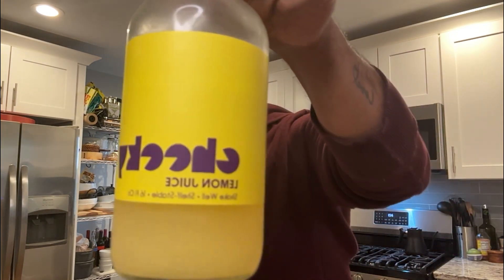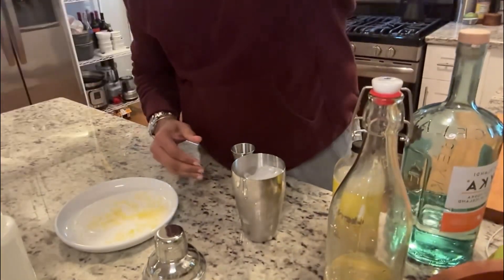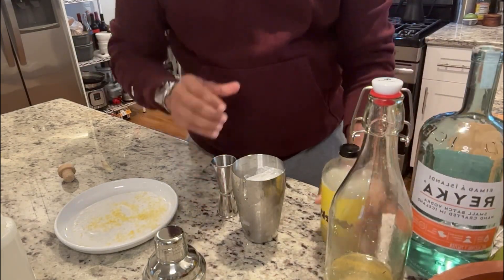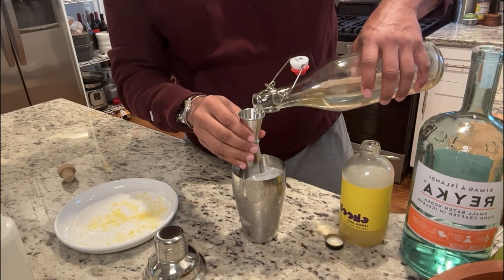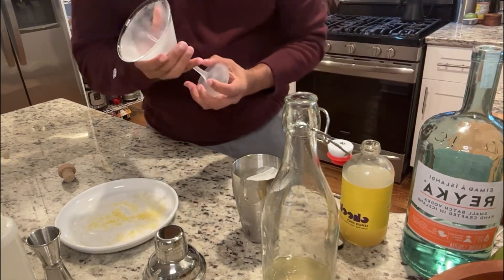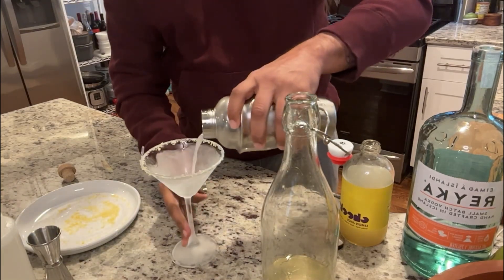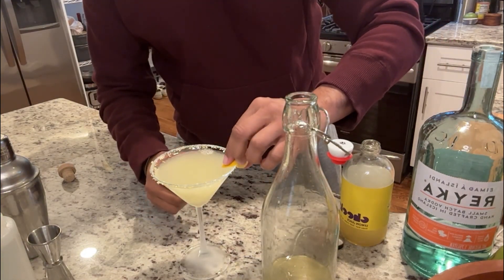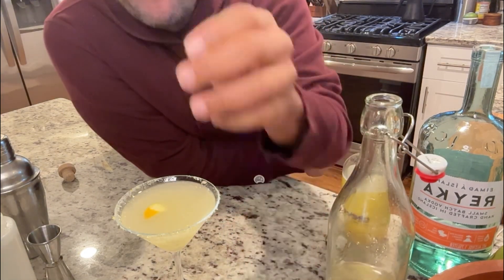Lemon Drop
2 oz vodka
1 oz lemon juice
1/2 oz simple syrup (I used ginger syrup)

Shake for about 60 seconds
Serve in a coupe or martini glass

I rimmed my glass with lemon zest & sugar